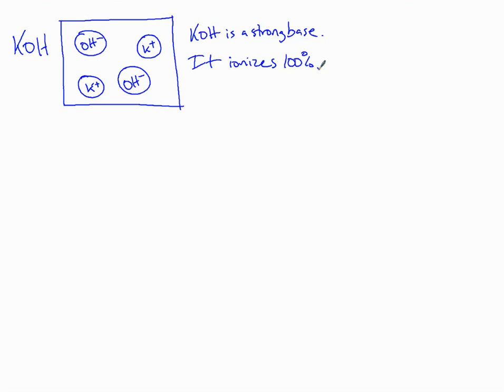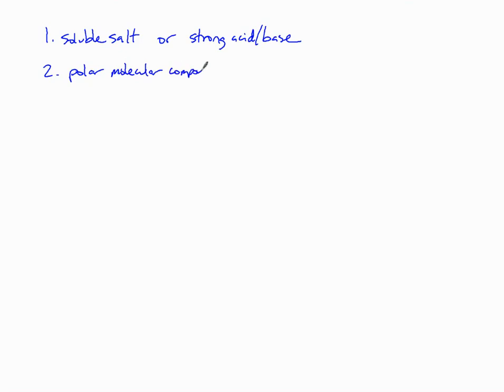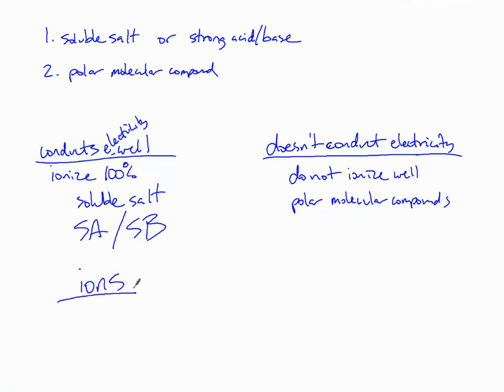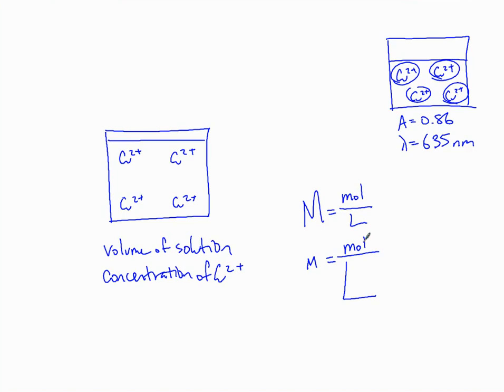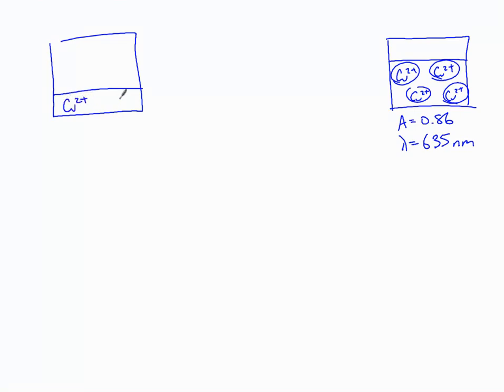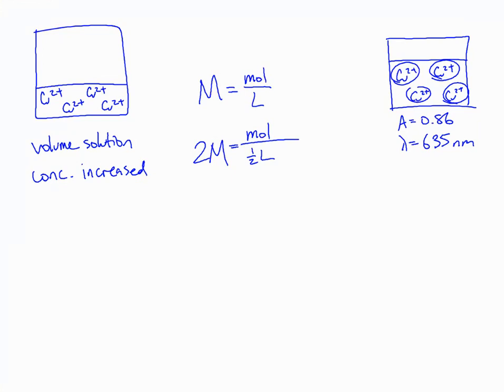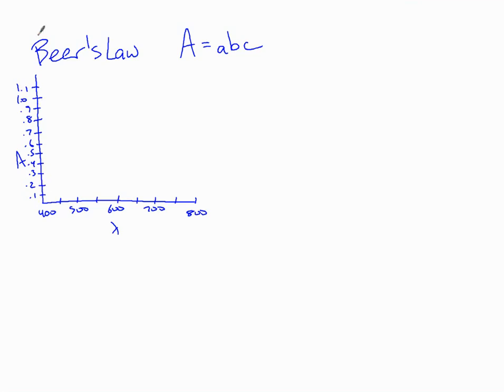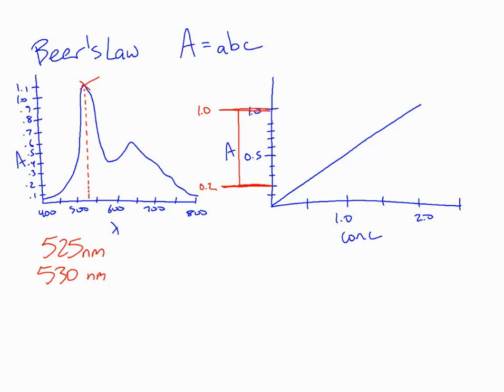AP Chem 01-2 26 Aug 20